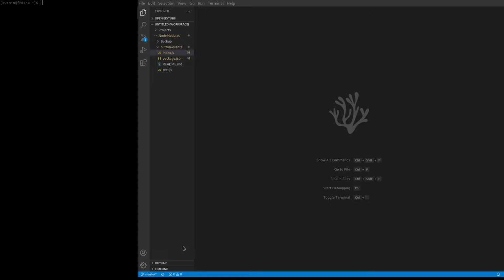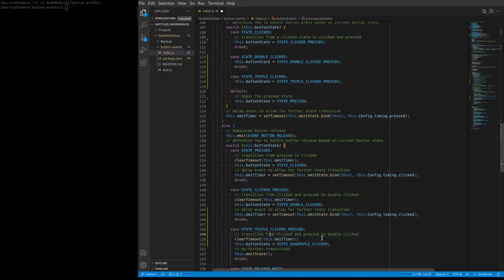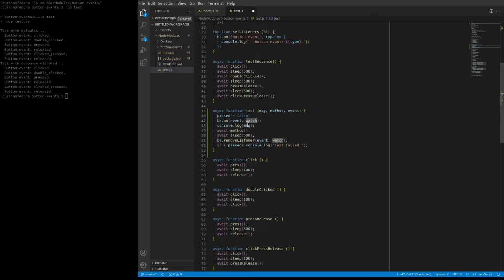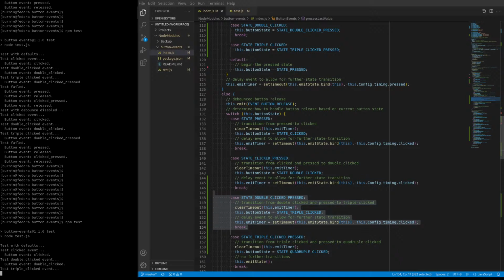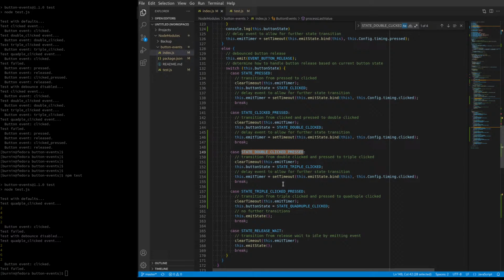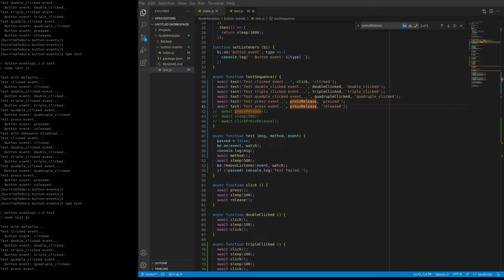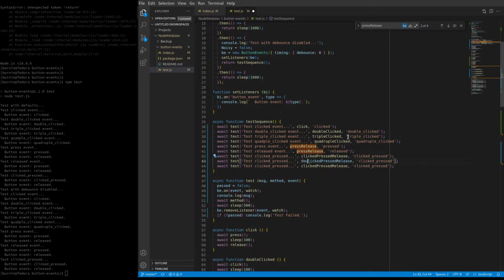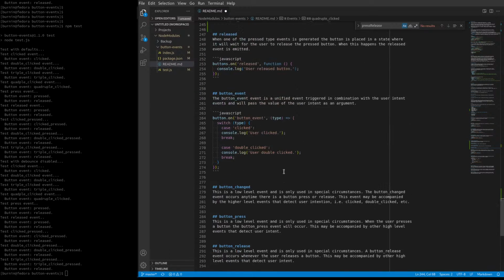Node module button-events edit.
Adding events to the button-events node module.